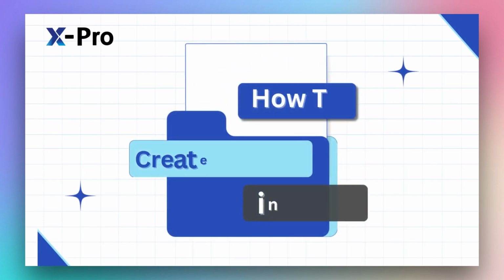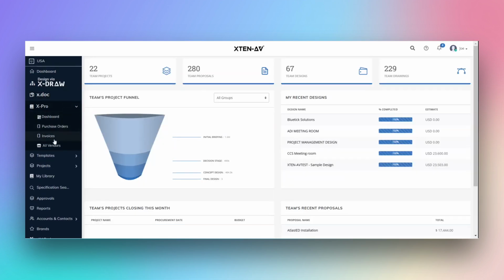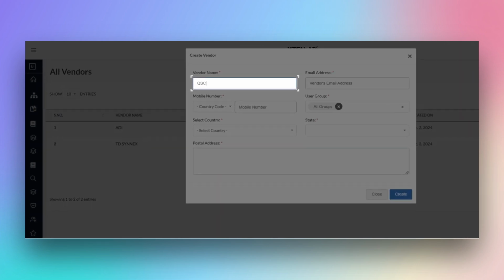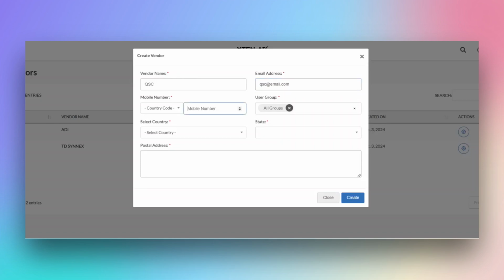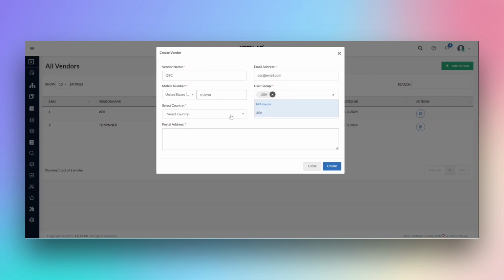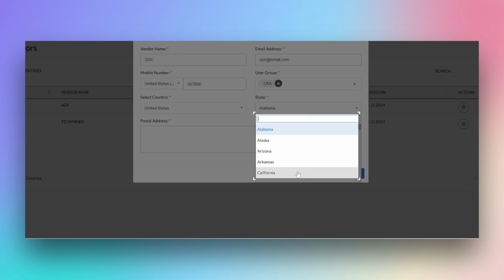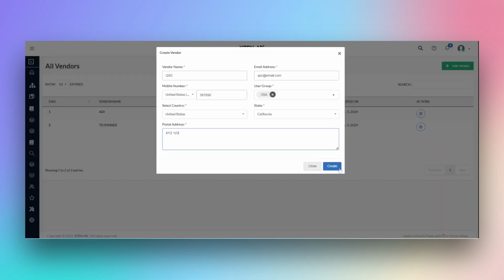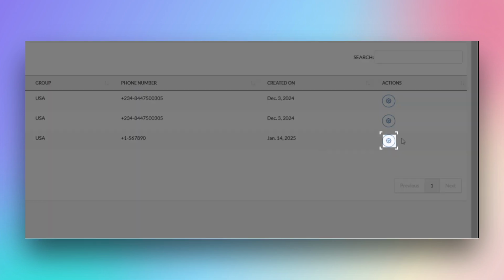How to create vendors in X-Pro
Learn how to easily create vendors in X-Pro to manage your business efficiently. Follow this step-by-step guide for a seamless setup!